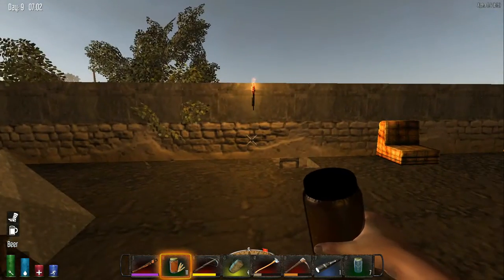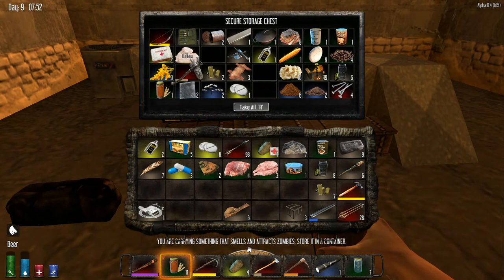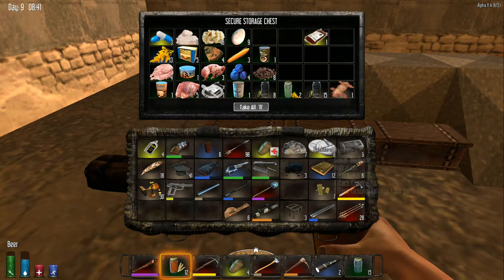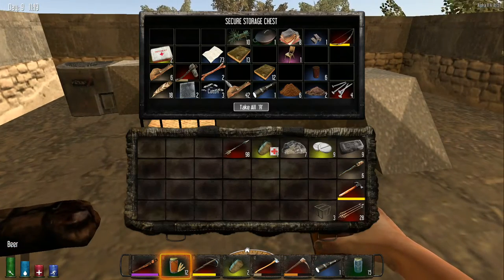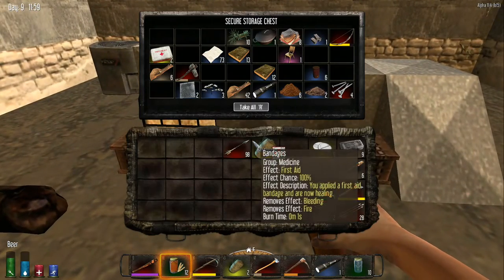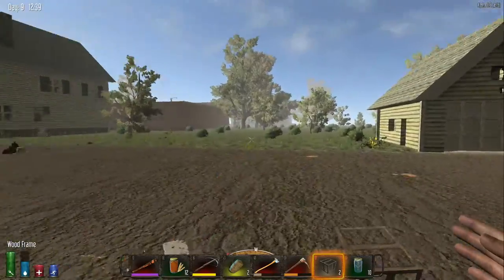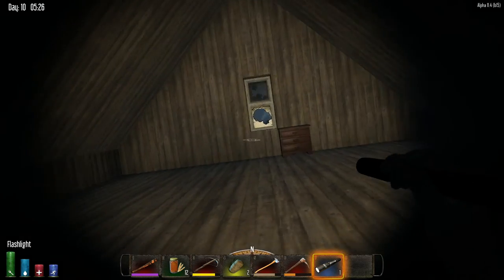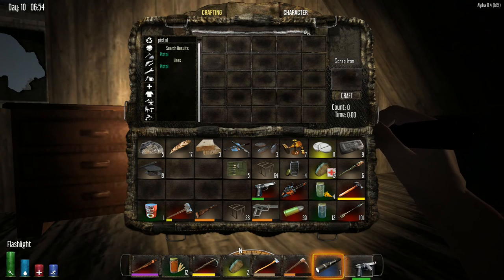Be Gone Broken Leg, I Command It!-7 Days To Die Survival Guide LP S2Ep9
Day 9. Glitch broke my leg, Debug can fix it. Looting on a broken leg is terrible. I'll fix it and then head back out. I'm looking for tools and weapons so I can get out of this town, sooner rather than later. With a few of those I think I'll be ready for the Dangers of the Central Wasteland City.
Survival Guide Season 2, Episode 9

-My initial goals will be to find skill books and equipment in order to survive and level up. Starting at a town may be more difficult than it sounds, but I won't have to go far to explore and search for resources. Staying alive near large populations of zombies will be difficult at this early stage. The bow has become the entry level ranged weapon and is not nearly as effective as the crossbow. while the crossbow will take a little longer to craft with the new recipe, the Blunderbuss may even be easier to acquire.

-If I don't find what I need I will need to move on, but most likely I will move on anyway as I would like to explore what is new in the game and I am not likely to find it in just a small area.

-Some of the recent changes in Alpha 11
-Weapon and tool construction has become more complex. Crafting is based on a combination of skill level and luck. Item quality is 10 x your level, plus or minus a random number up to 50. This means at the start of level 1 quality will be from 1 to 60 and at level 2 from 1 to 70 and level 10 from 50 to150. A little confusing but just do the math.
-Weapon part molds have been disabled for now and weapons parts will be a varying quality also. The final constructed weapon will be an average of the quality of the parts.
-Hordes now increase in size until the seventh day mega horde, after which it resets to it's smallest size to start the cycle over again.
-Travel is much more dangerous. Books and gear are more readily available in smaller junk piles, as well as on dead zombies.
- Caves now generate on the map. This will be the best place to find raw resources.
- The best loot must be sought out in places where the dead have overrun civilization. I do not want to get too comfortable in any one place, Complacency will get me killed.

I find the game more interesting as a scavenger. Discovering new areas, buildings, and towns to explore where civilization once existed. The no boundary limit is quite exhilarating.
I may stop to try my hand at farming, but don't know how feasible that will be.